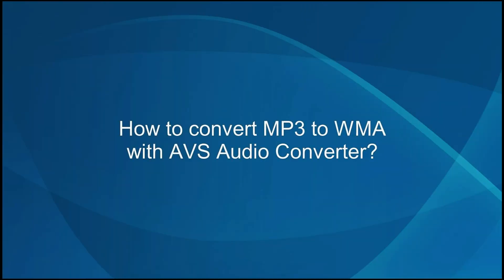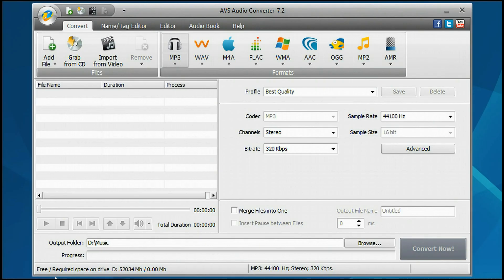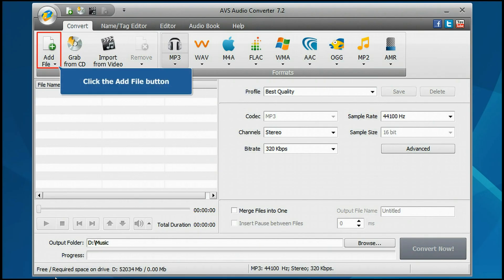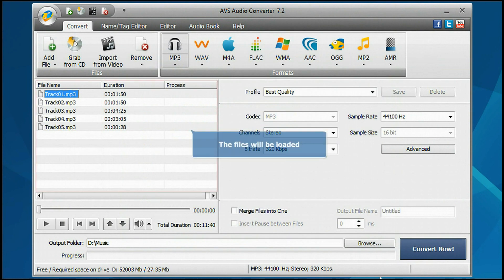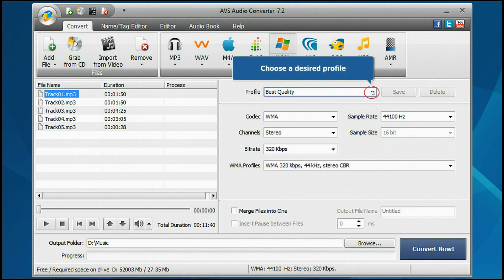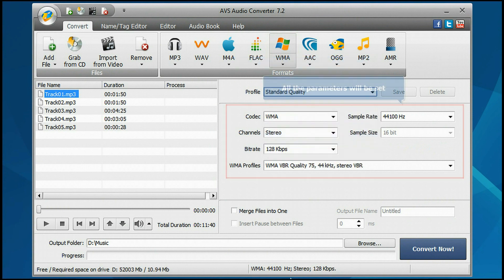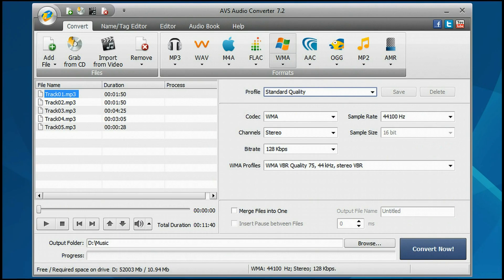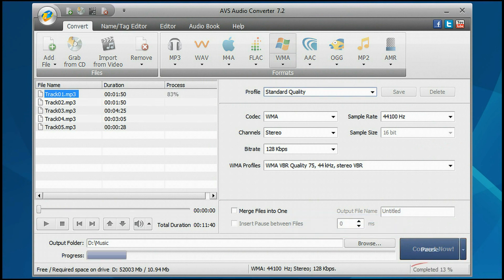How to convert MP3 to WMA using AVS Audio Converter?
- An easy guide on how to convert MP3 to WMA without loss of quality.